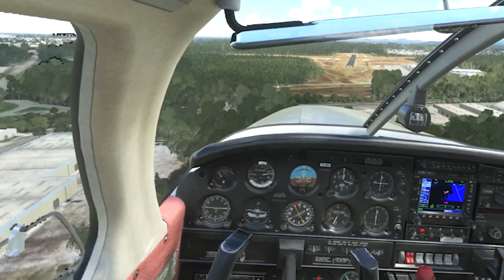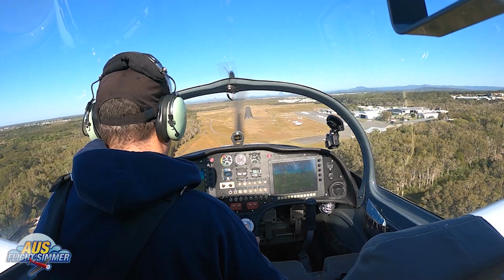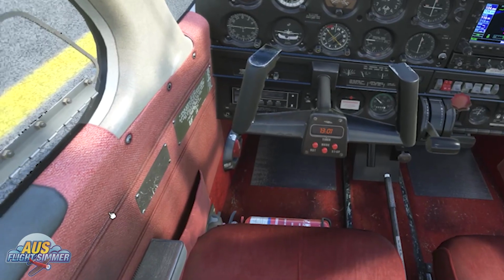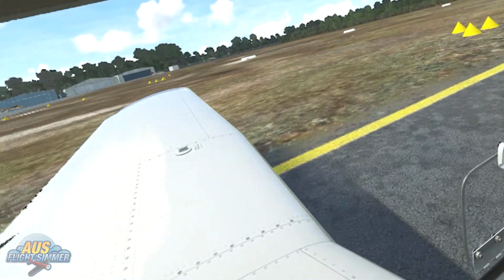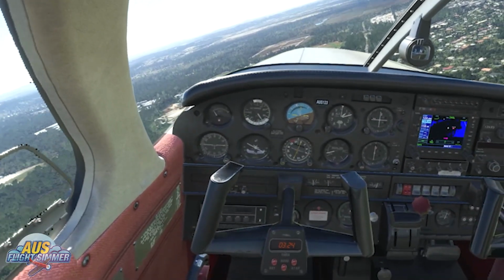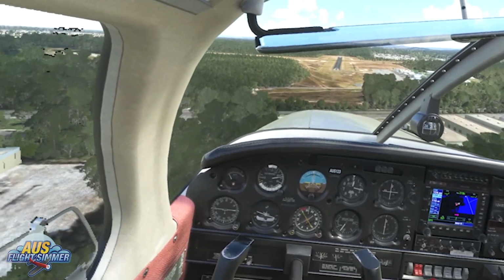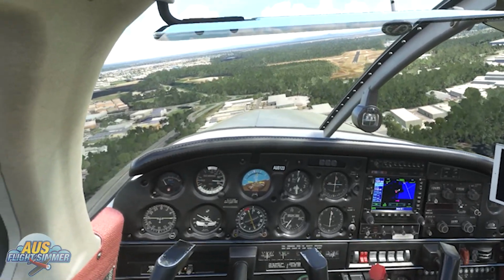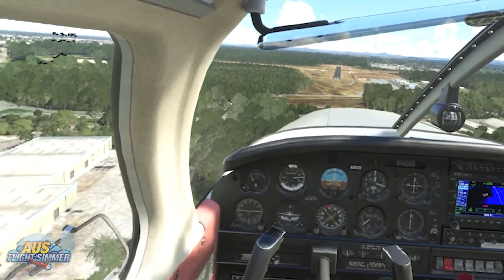Microsoft Flight Simulator 2020 - Introduction to VR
In this video, we take a quick look at VR for Flight Simulation and the reason why someone would purchase a VR headset for the Hobby.

🔥🔥🔥 Need a new Flight Sim PC? Check out the new line of Aus Flight Simmer PC:

Big Thanks to our friends over at JUST FLIGHT for supporting the channel.

Enhance Your Simulations Experience with Softly

Flight Sim Gear I use:

✈️ Thrustmaster TPR Pedals (Amazon)
✈️ HP Reverb G2 (Amazon)

Welcome the complete guide to this weeks Microsoft Flight Simulator 2020 Update including the latest news.